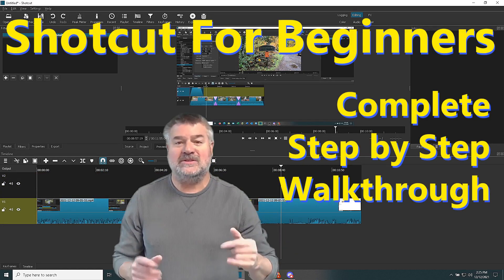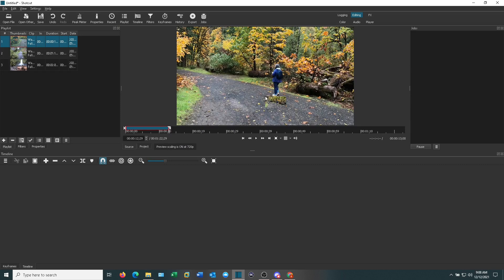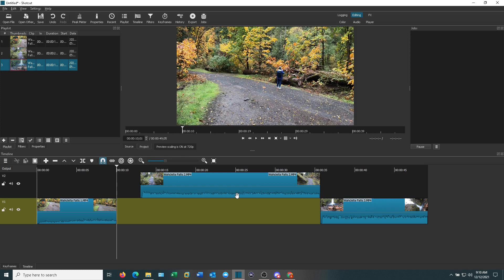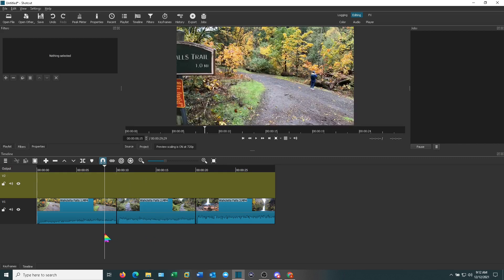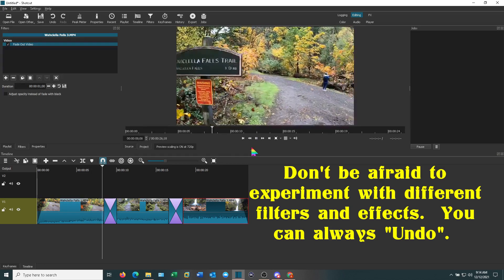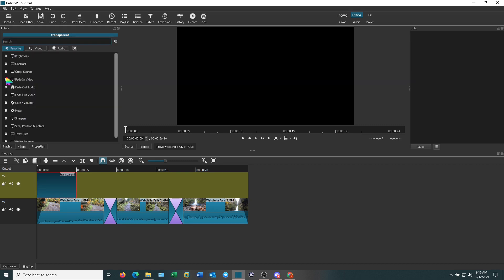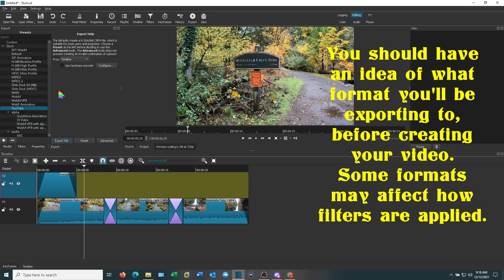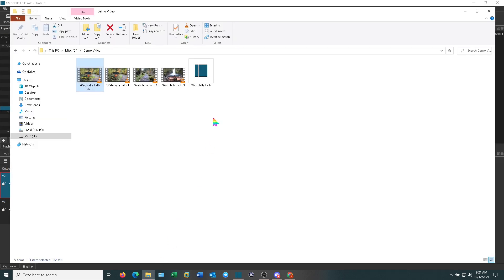Shotcut for Beginners- Step by Step Walkthrough (2023)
In this beginner tutorial, I walk you, step by step, through the process of converting your raw video into a professional level video, suitable for publishing on YouTube or any where else.

During this tutorial, I will demonstrate how to import video files, work with them on the timeline, create transitions, apply filters and add a title layer.  You will learn everything that you need to know to begin creating your own videos and publish them on YouTube or any where else.

These tips will work on any video you want to edit.  Using Shotcut you can create Professional level videos with just a little bit of practice.

I'm a working man that can use all the friends I can get.

I filmed this with my GoPro Hero action camera.  I'd recommend this camera for anyone that's on the move.  The thing is indestructible and waterproof and takes incredible pictures.

(If you click on them and actually purchase anything, I'll get some shiny nickels and it won't cost you anything extra.  I'd really appreciate the support!)

📸📸GoPro HERO11 Black Accessory Bundle - Includes Extra Enduro Battery

⭐⭐Joby JB01571-BWW GorillaPod Starter Kit
(I use this all the time.  Lets you put the camera in all sorts of places.)

Index
00:00 Intro
00:40 Download Shotcut
00:52 Open Shotcut
01:00 Open video files
01:40 Adjust video with slider
01:52 Drag to timeline
02:24 Add video track
03:02 "Snap" toggle
03:38 Split at playhead
04:01 Drag to reduce
04:13 Video clips still linked to original
04:56 Filters
05:07 Fade in filter
05:37 Overlap transition
06:12 Change transition type
06:42 Save filter favorites
07:15 Fade out filter
07:58 Gain filter
08:40 Title- Title Layer
08:44 Open other- Text
09:05 Replace simple with rich
09:23 Edit Rich Text
10:25 Combining Filters
10:59 Export the video
11:55 Example video
12:54 Save as